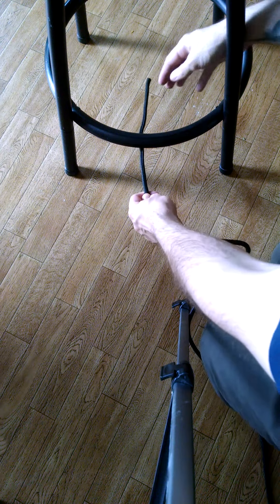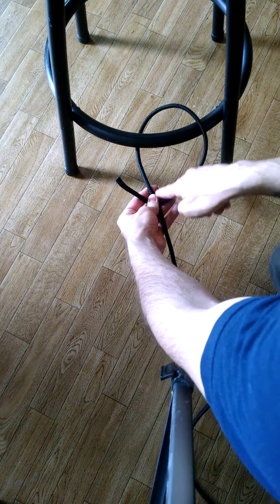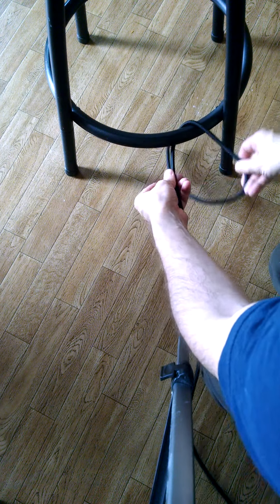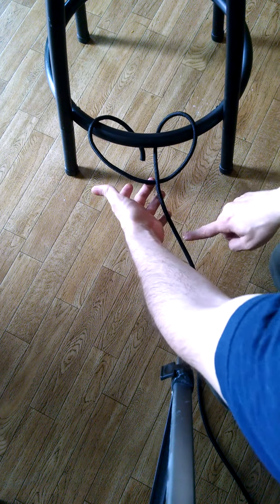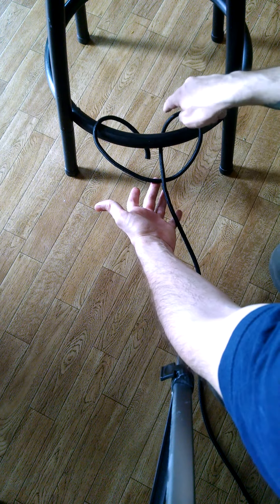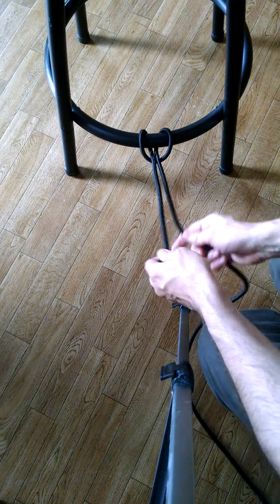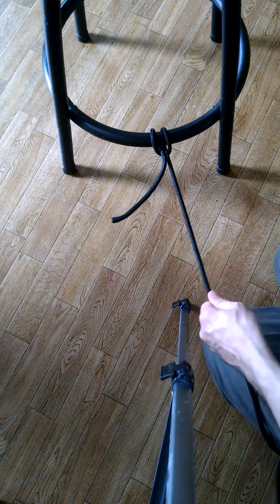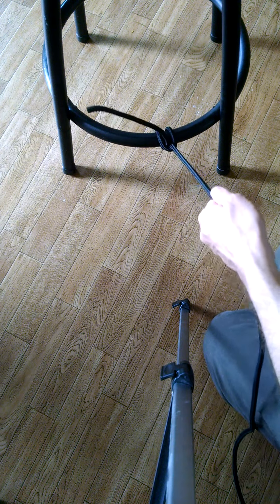Survival knots -- cow hitch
How to tie a quick cow hitch for non-critical, quick uses.